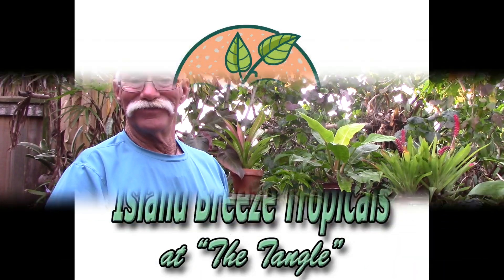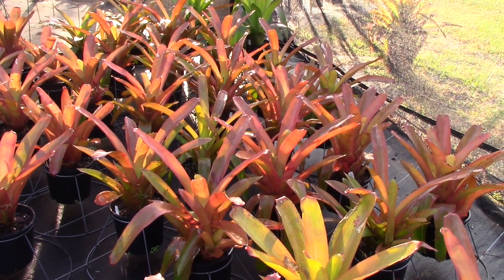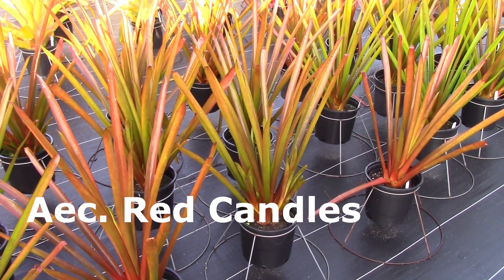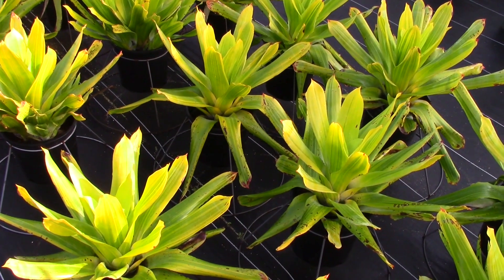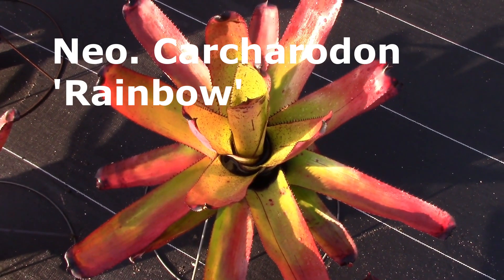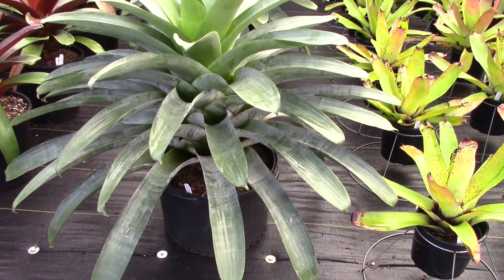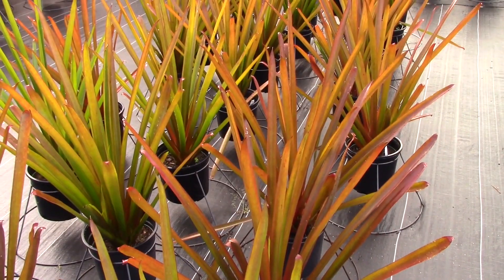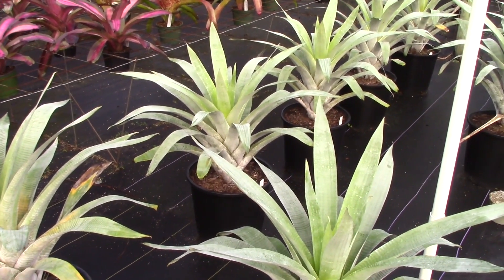What Are The Most Sun Hardy Bromeliads?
What are the most sun hardy bromeliads? Let's take a look at some sun hardy bromeliads and ask the question, "Which bromeliad is the best at growing in full sun? As usual, there may be more than one answer! Growing some bromeliads in full sun is really easy, so come on everybody, "Let's get growing and have some fun!"